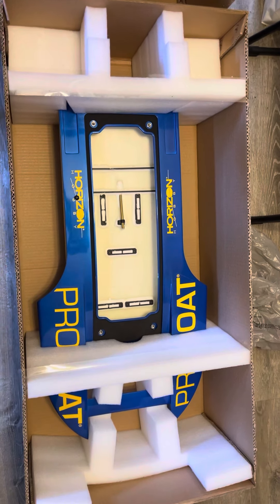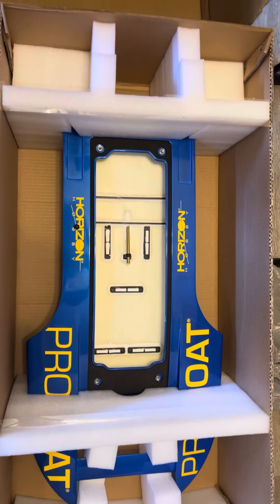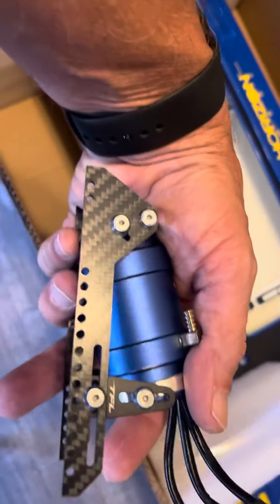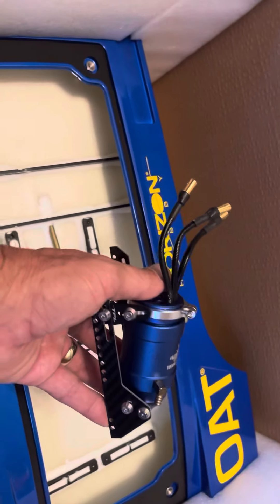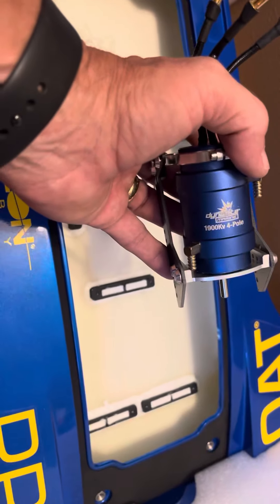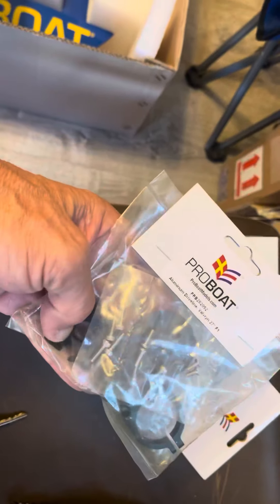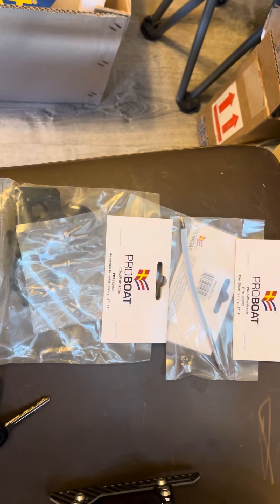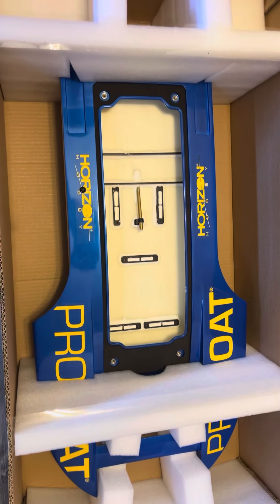New ProBoat UL-19 Hull came for a new rework 🤔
FedEx came with new goodies and more projects for the channel that was paused 👍Taking the UL-19 to another level this time and strong it will be and fast👀